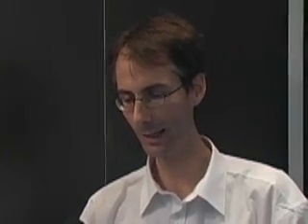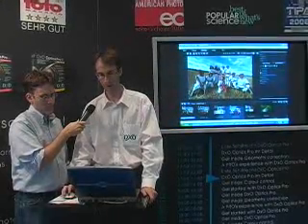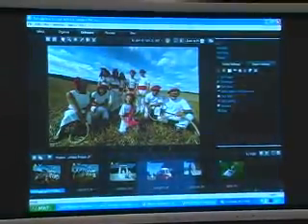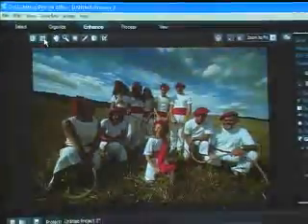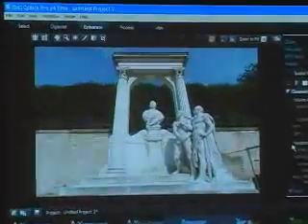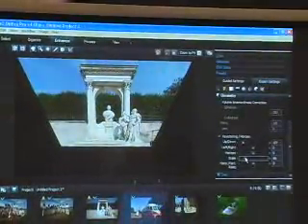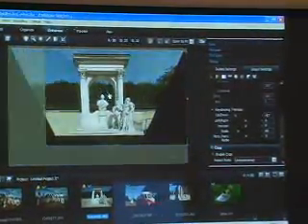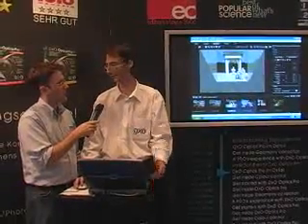The Imaging Resource at Photokina 2006: DxO Optics Pro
Andrew Alexander discusses DxO Optics Pro with Cyrille de La Chesnais. For more Photokina news, be sure to log